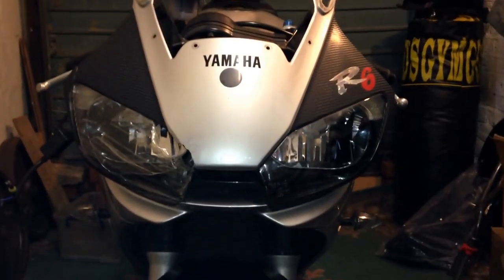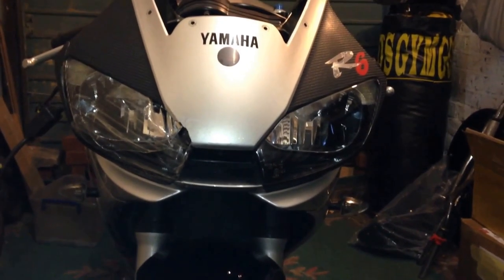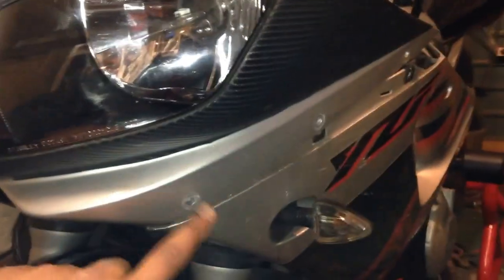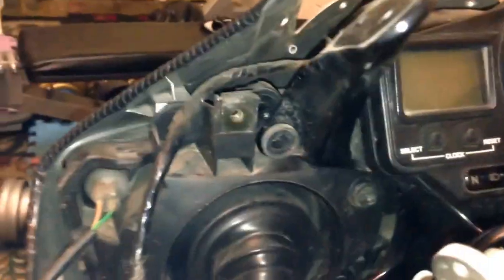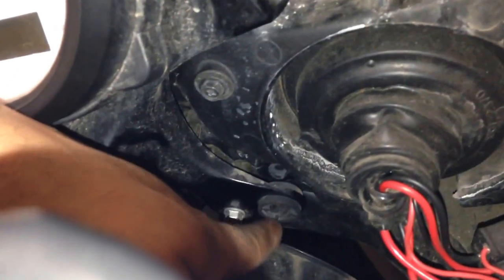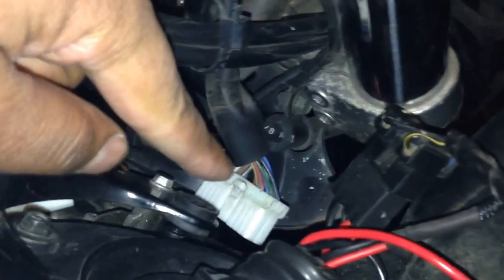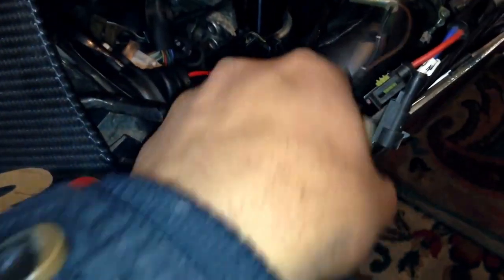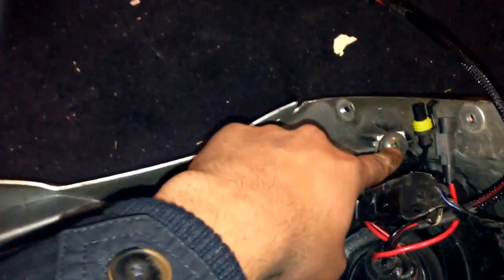Front Nose fairing cowl removal headlight replacement yamaha yzf r6 1999-2002